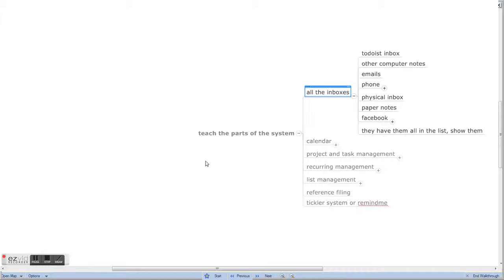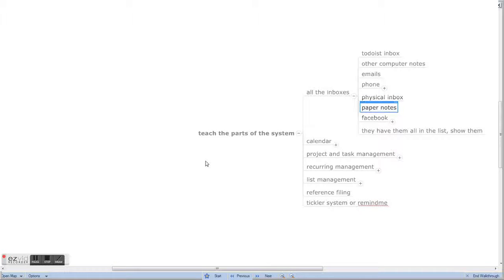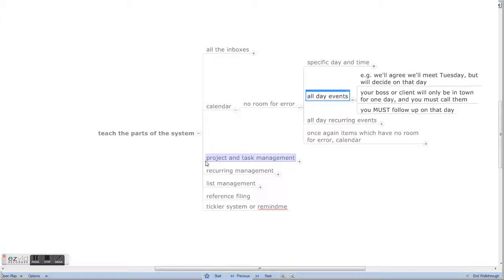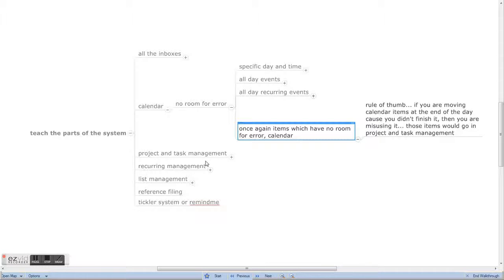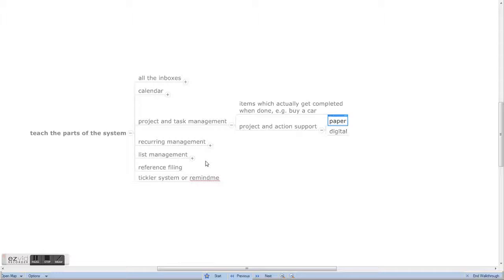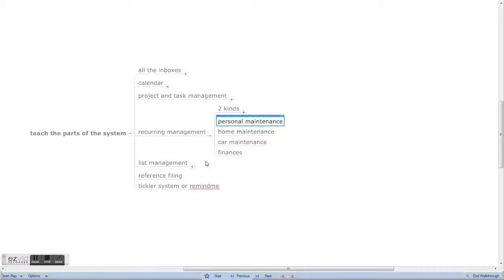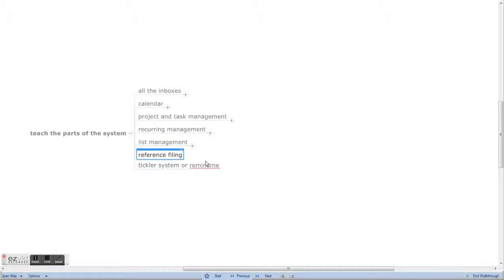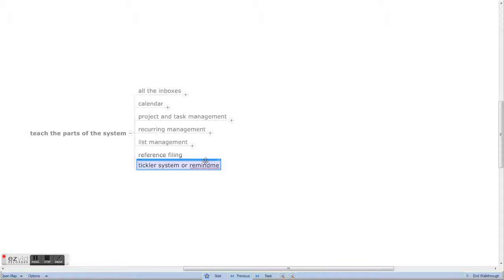teaching parts of the system